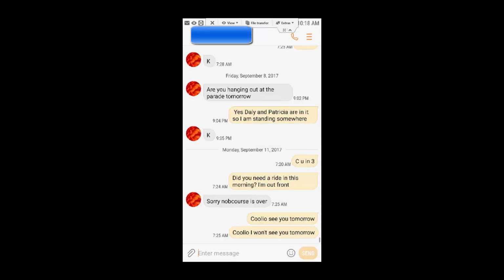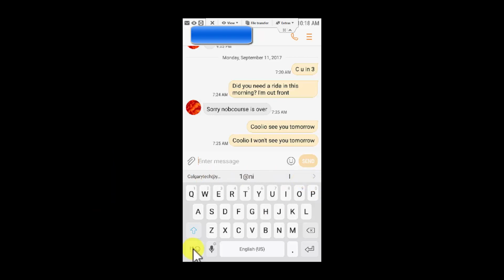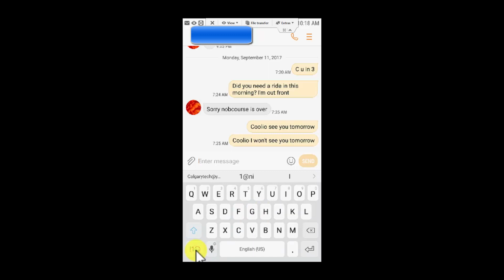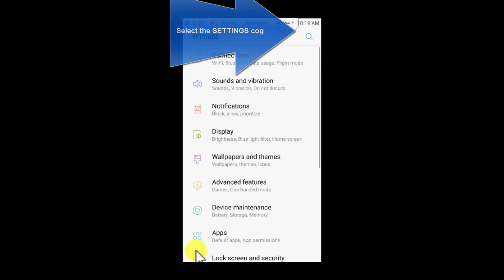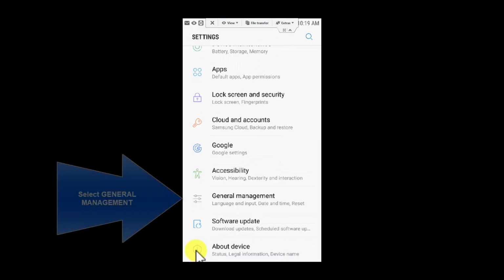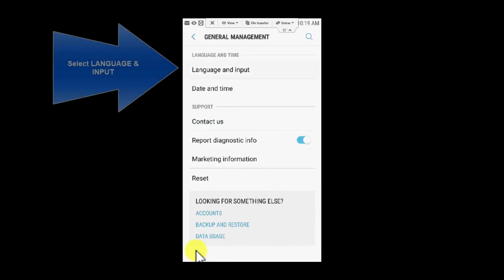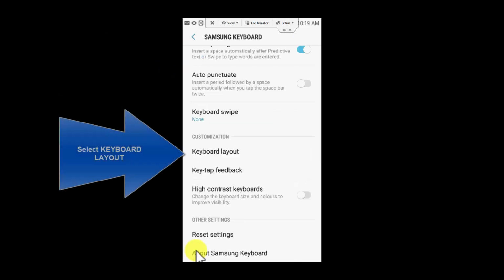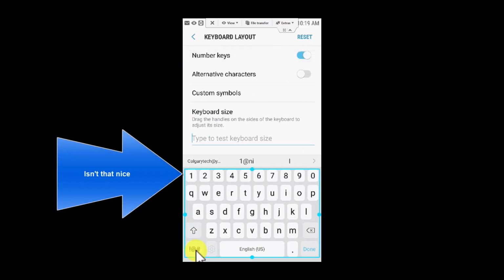Samsung Android Number Keys Missing From Keyboard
How to add the number keys to a Samsung Android 7 Keyboard